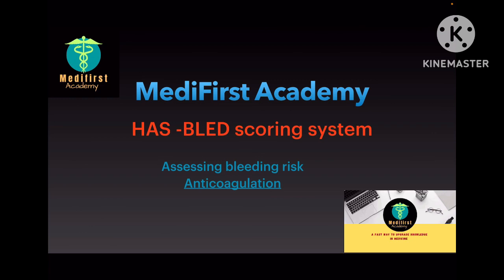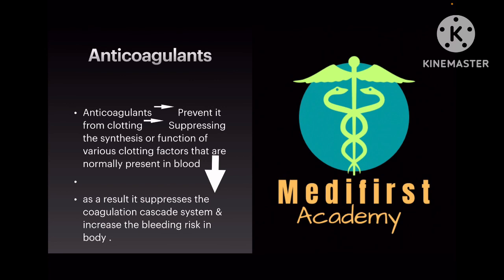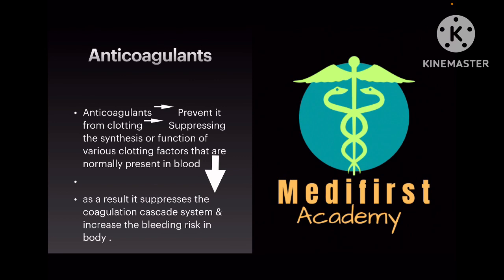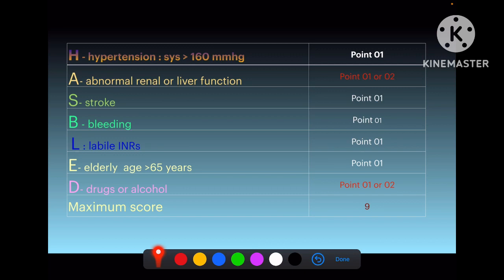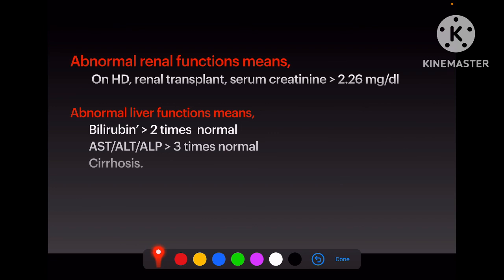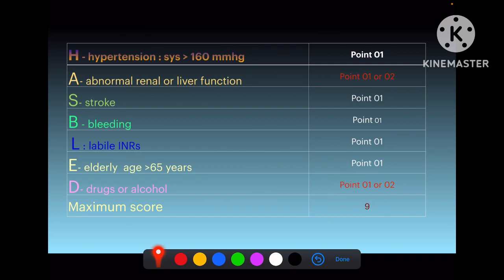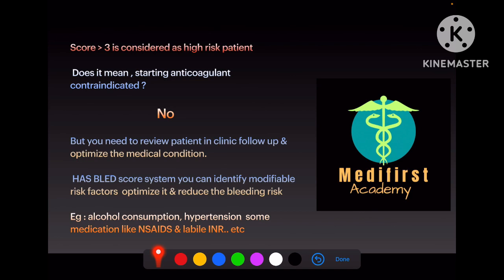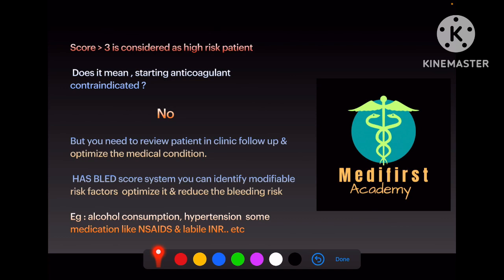‘HAS-BLED’ score system ! how to determine bleeding intensity in your patient!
This video it contains how to use & apply
HAS BLED “ scoring systems .
You can assume your patient possibly bleeding 🩸 risk , modify his some modifiable co morbidities such as HT , Drugs , alcohol consumption etc.. and bring down his HAS BLED general score & prevent unnecessary poor outcomes & major bleeding events.

Non valvular AF PATIENT you have to assess Anjelica shock possibility% by using CHADS2VA2Sc , if your patients scores is more than 2 definitely candidate for anticoagulants therapy. So in that time you can use this HAS BLED score system & get beside bleeding possibility of that patient & optimize it,